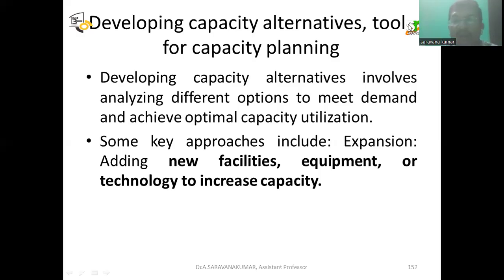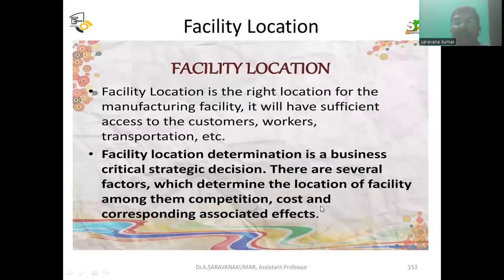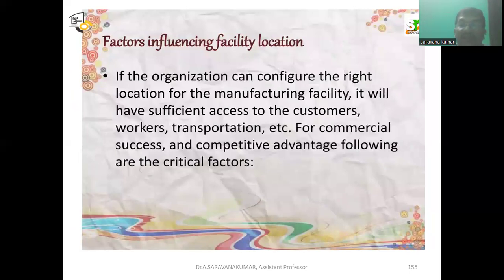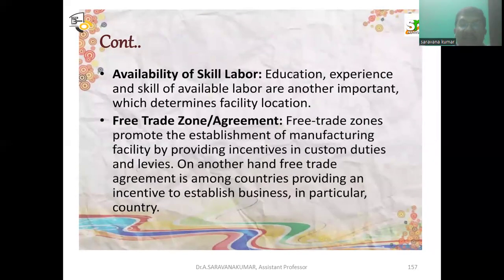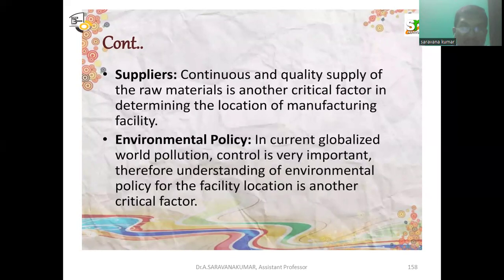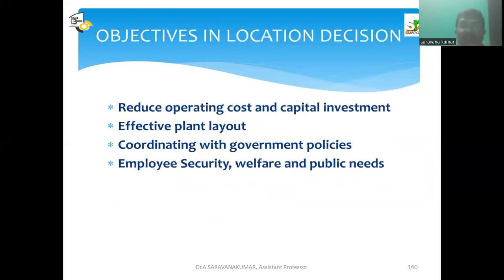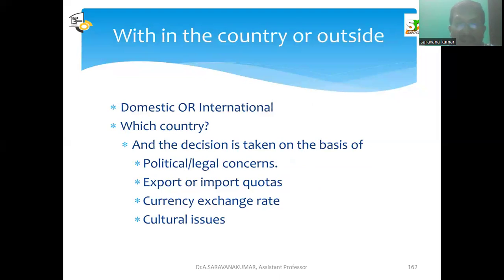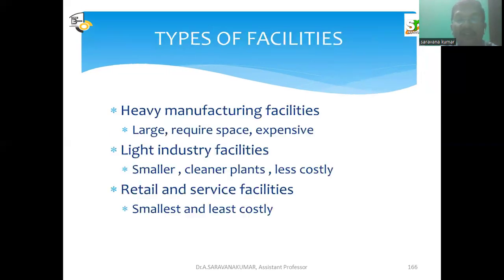Lecture Series - Facility Location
Facility location in operations management involves selecting the optimal site for a company's production or service facilities. This strategic decision is crucial as it impacts operational efficiency, costs, and the ability to serve customers effectively. Key factors considered include proximity to suppliers and customers, transportation costs, labor availability, and local regulations. An optimal facility location minimizes costs, improves supply chain logistics, enhances customer satisfaction, and supports business growth. By carefully analyzing these factors, businesses can ensure they are well-positioned to compete in the market and achieve long-term success.